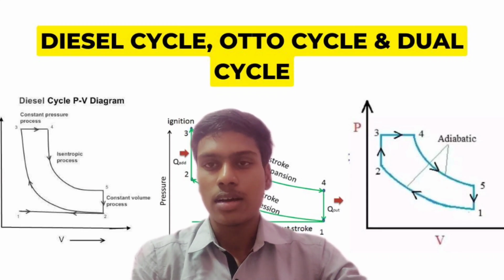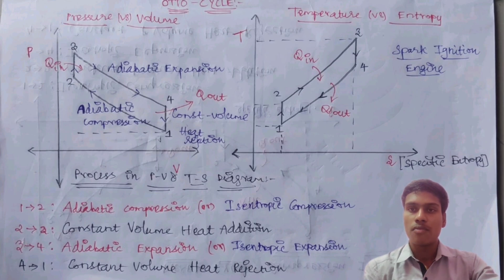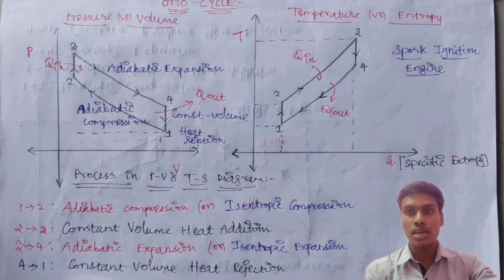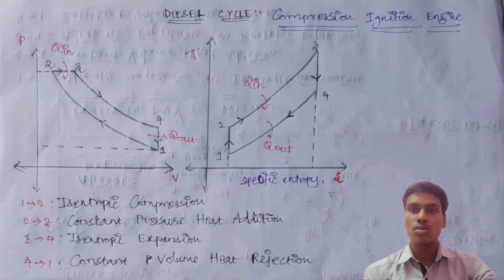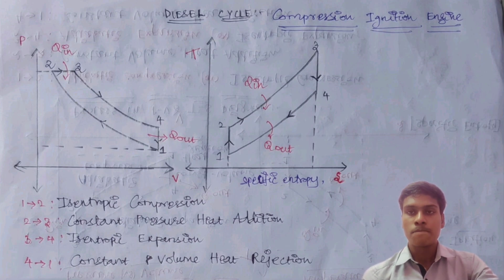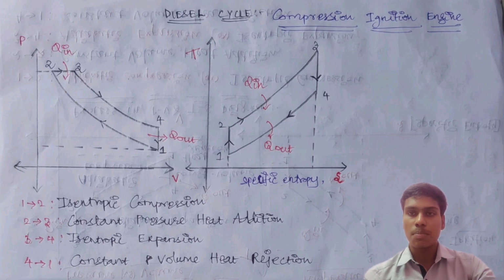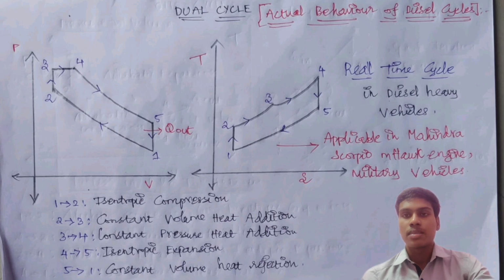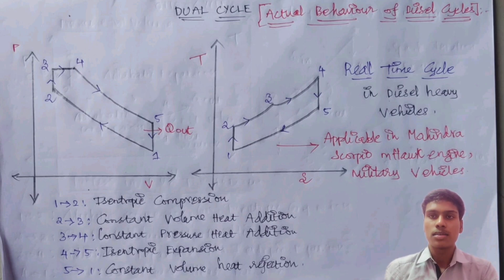Otto cycle | Diesel cycle | Dual Cycle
Otto Cycle: Spark ignition; heat added at constant volume; used in petrol engines. Diesel Cycle: Compression ignition; heat added at constant pressure; used in diesel engines. Dual Cycle: Combines Otto and Diesel; heat added at both constant volume and pressure; used in advanced engines.